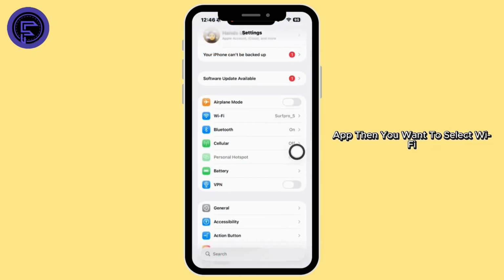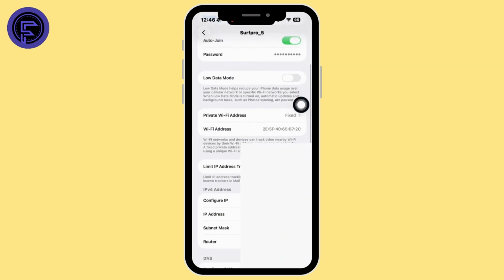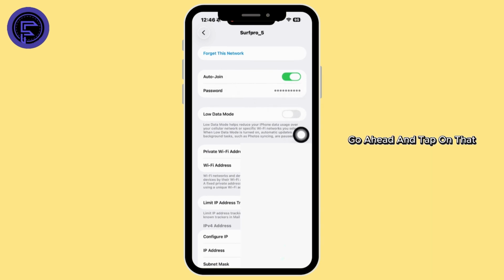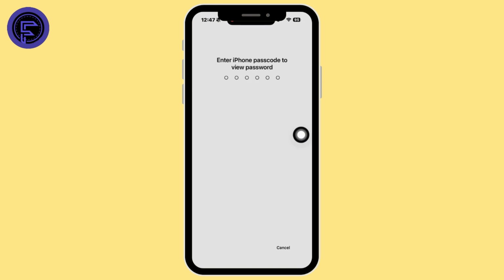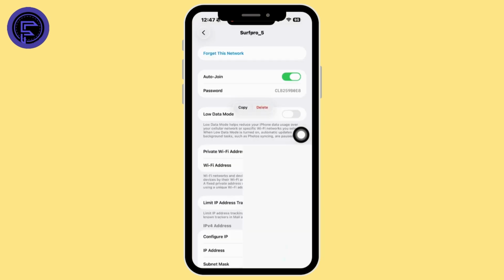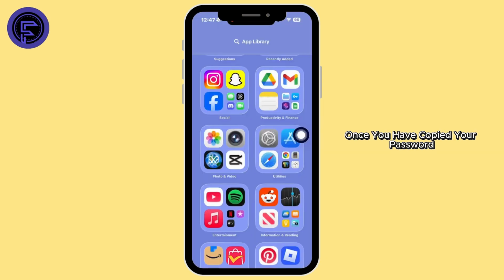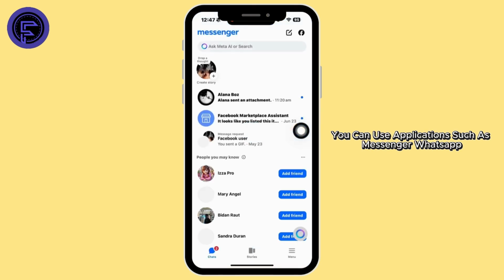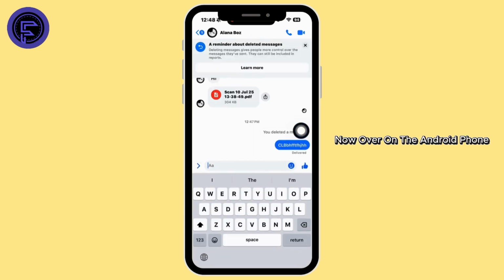Share Wi-Fi Password from iPhone to Android (2025 Easy Guide)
Want to quickly share your Wi-Fi password from an iPhone to an Android device? In this 90-second tutorial, learn the easiest and fastest way to share your Wi-Fi credentials across platforms in 2025.

Perfect for friends, family, and coworkers using different phones.

Timestamps:
00:05 – Intro
00:30 – Use QR code to share Wi-Fi password
01:00 – Connect Android device using QR code

• Generate a Wi-Fi QR code on your iPhone for easy scanning
• Use Android’s camera or a QR scanner to connect instantly
• No typing needed—just scan and join the network
• Works with iOS 16+ and Android 10+ devices
• Save time and avoid sharing complicated passwords